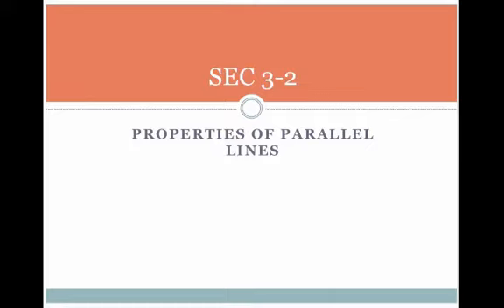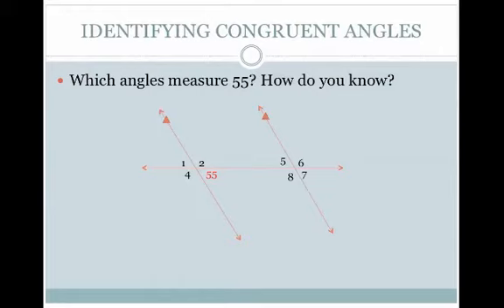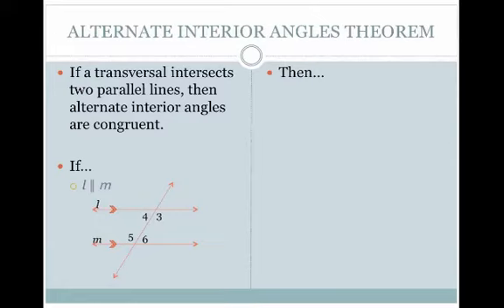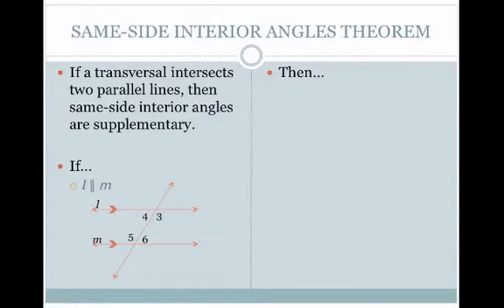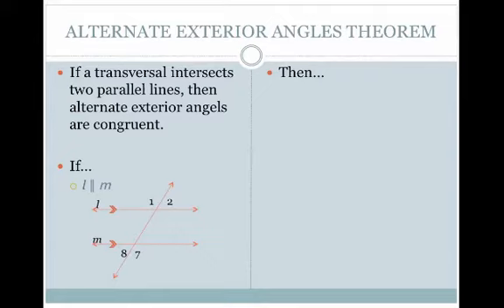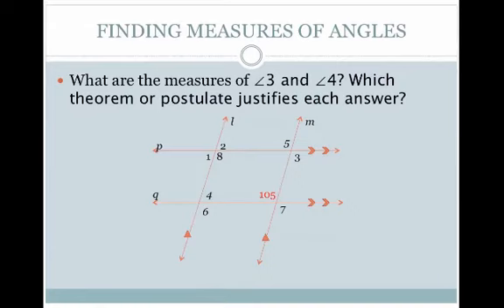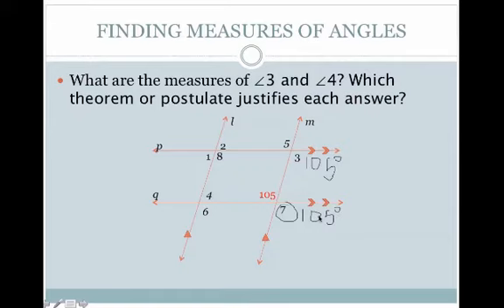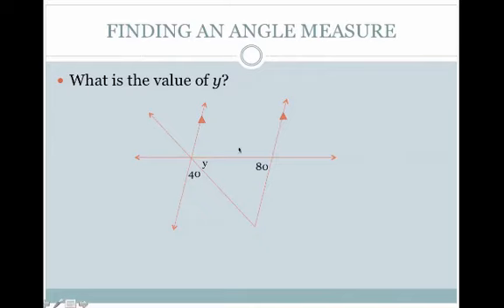3-2 parallel lines